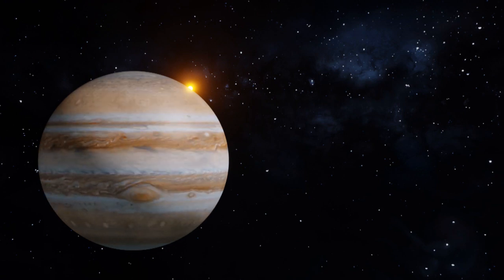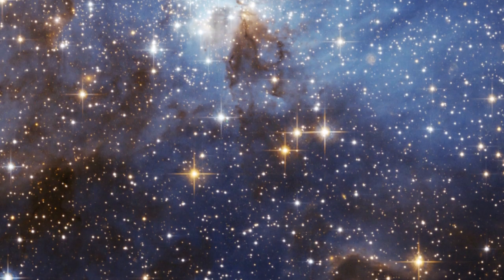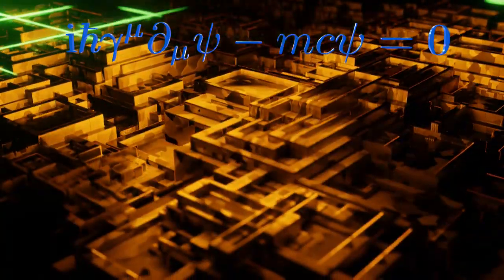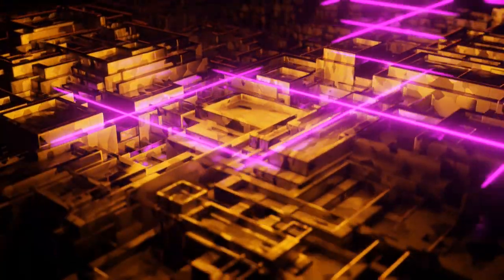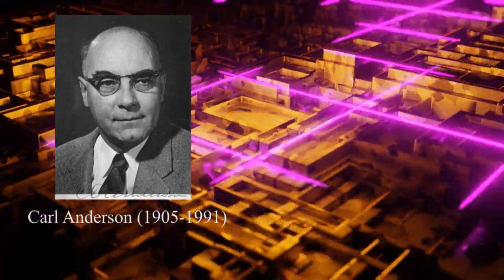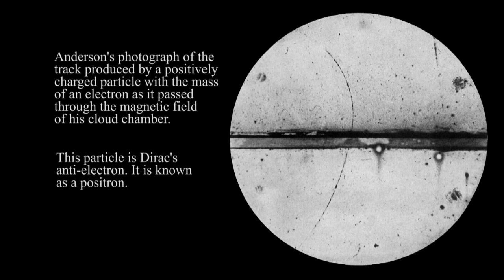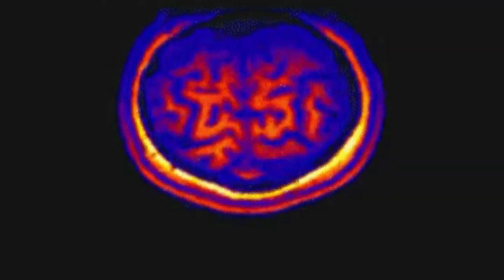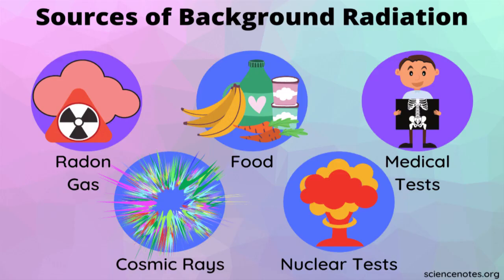The Amazing Science of PET Scans: Positron Emission Tomography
This video is about how antimatter was discovered and how it is now used in a widespread medical imaging procedure known as PET or Positron Emission Tomography. The existence of antimatter was predicted by the English physicist Paul Dirac in 1931. The following year saw the discovery of the first antiparticle - the positron.

00:00 Introduction
00:47 Paul Dirac and the Discovery of Antimatter
03:28 The Very Early Universe
04:10 Visiting the Stars with Antimatter Propulsion
05:04 Positron Emission Tomography
07:46 The Advantages of a PET Scan
08:36 The Risks of a PET Scan
09:32 Outro

Many thanks to John Eastwood.

You can find out more about PET scans and other types of medical imaging as well as much more about nuclear medicine on Dr Paulien Moyaert's YouTube channel

Antimatter plays a critical role in Positron Emission Tomography. Prior to a PET scan a radioactive positron-emitting tracer is injected into the patient who is to be imaged. The radioactive isotope that is most often used is fluorine-18. When a nucleus of an atom of fluorine-18 decays it emits a positron which almost immediately meets an electron and they mutually annihilate. The released energy escapes in the form of two gamma ray photons that depart in opposite directions. Gamma rays are essentially high energy X-rays. They are electromagnetic radiation, just like visible light, but with a much shorter wavelength and carrying far more energy.

So how is the fluorine-18 delivered to the target area of the patient’s body? The key is to combine the fluorine-18 atoms with an appropriate chemical compound. The most widely used delivery compound is fluorodeoxyglucose or FDG, which simply means that one of the oxygen atoms in a glucose molecule is replaced with a fluorine atom. And for a PET scan this fluorine atom must be the radioactive fluorine-18 rather than the stable fluorine-19. As FDG is so similar to ordinary glucose it is transported around the body to organs that consume large amounts of energy such as the brain and kidneys, and also to cancerous cells which have abnormally high levels of glucose consumption.

The body cannot metabolize FDG, so once it has been transported to the cells that require a good glucose supply, it remains there until the fluorine-18 atom undergoes radioactive decay. When this happens the fluorine atom becomes an oxygen-18 atom and the FDG is transformed into a molecule of glucose that can now be metabolized as normal. This method of delivery is great because it avoids leaving any strange chemicals lurking in the body.

About an hour after being injected with the FDG solution, the patient lies within a scanner for about thirty minutes. The scanner detects the pairs of gamma rays emitted in the electron-positron annihilations and gradually builds up a picture of the inside of the patient’s body. The gamma rays reveal the sites within the body where glucose is being consumed. It is like having an X-ray, but with the gamma rays arising from within the body.

PET scans are complimentary to other types of medical scan, such as CAT scans which reveal structural or anatomical information about the body and its tissues. PET scans reveal functional information. They provide information about the consumption of glucose in various parts of the body. Because cancer cells consume more glucose than normal tissue they show up as bright spots in a PET scan. So it is possible to locate very small tumours before they would show up with other types of scan. PET scans can also reveal brain abnormalities such as Alzheimer’s disease and other forms of dementia.

What about the risks? The half-life of fluorine-18 is 110 minutes, which is long enough to perform the imaging, but not too long. Within a few hours the radioactive tracer has completely disappeared from the patient’s body. The radiation dose received by the patient is equivalent to two to three years of normal background radiation or about what you would receive due to cosmic rays on 25 long-distance flights. The benefits of the scan far outweigh the low risk due this radiation dose.